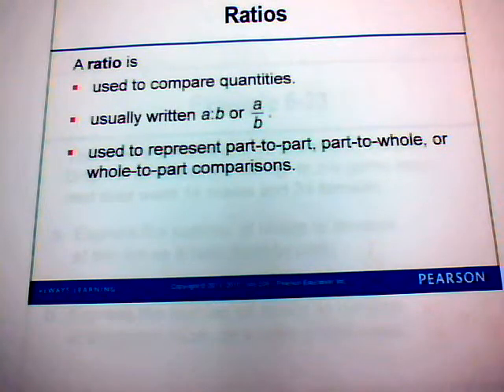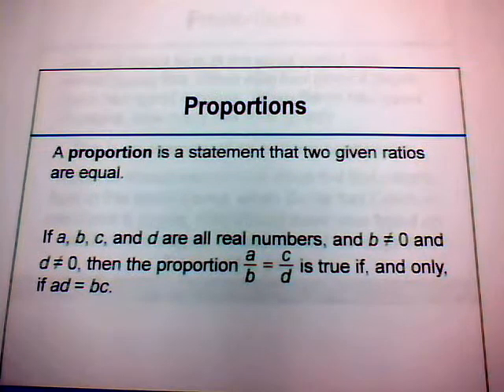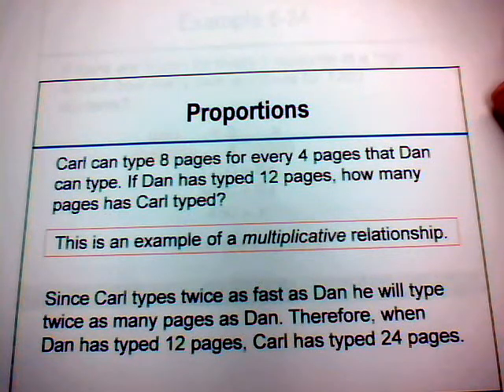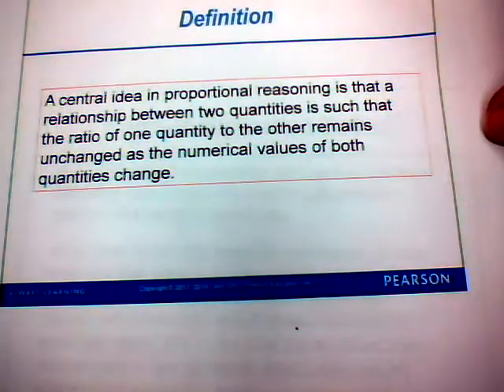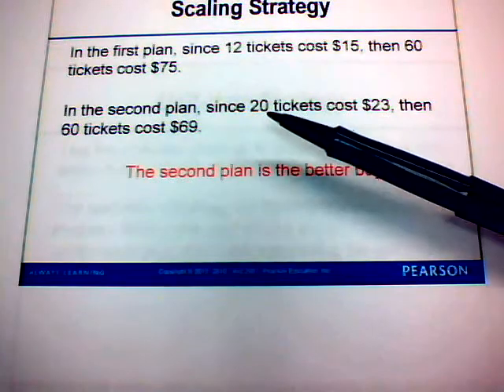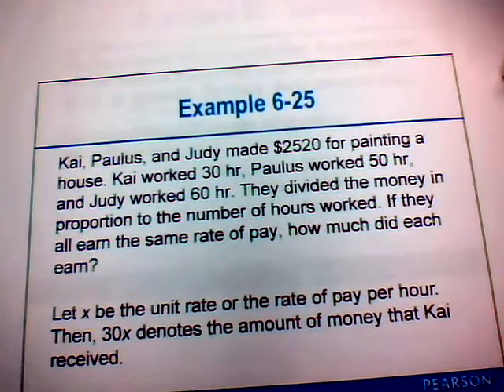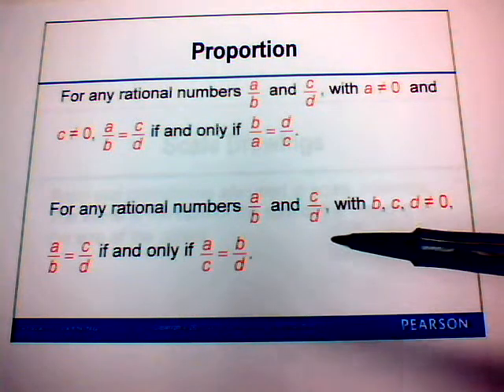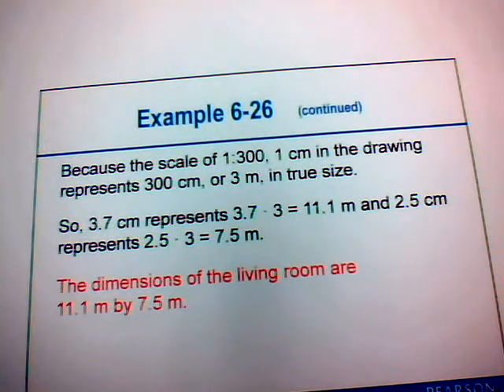Sec 6 4 Ratios Proportions Prop Reasoning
MATH 2113 Section 6-4 Ratios, Proportions, and Proportional Reasoning